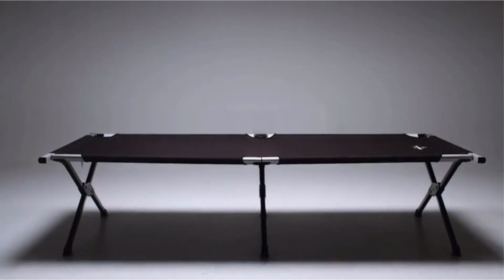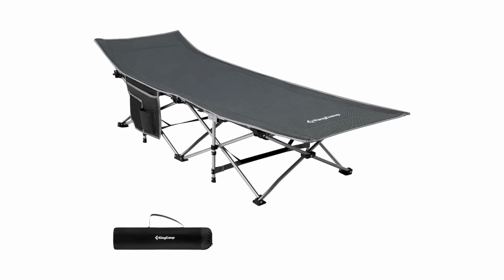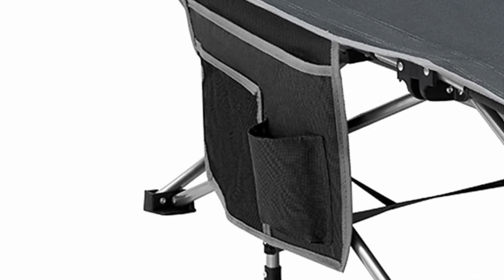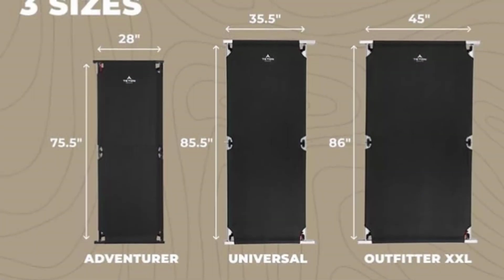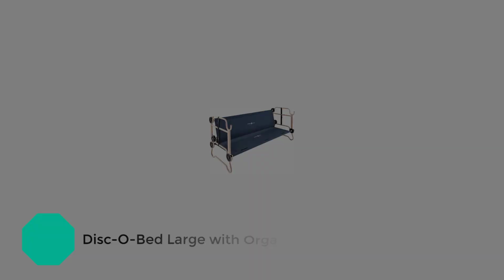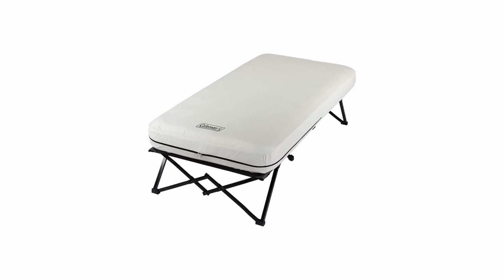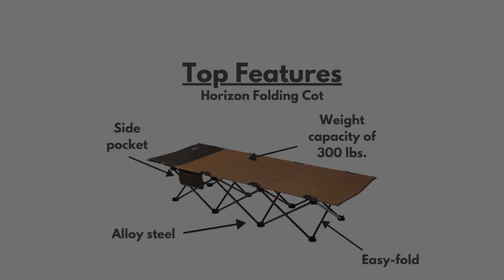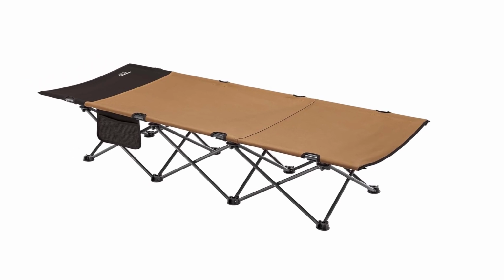The Shocking Truth About Camping Cots That Will Change Your Outdoor Adventures | Best Camping Cots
📌Product Link📌
✅ My Picks ✅1.
✅ Top Picks ✅2.
✅ For Beginners ✅3.
✅ Platinum ✅4.
✅ Best Value ✅5.

"Reviews Unlimited" choose right product for its viewer. Our team conducted thorough research to identify the top options for you. With a vast array of products on the market, each boasting unique features, advantages, and price points, it can be overwhelming to navigate. To empower you with an informed choice, we delved deep into extensive research, meticulously analyzed numerous reviews, and curated a comprehensive video guide. This guide breaks down the essentials, equipping you with the knowledge to confidently select the ideal product tailored to your specific needs.
"All claims, guarantees and product specifications are provided by the manufacturer or vendor. "Reviews Unlimited" cannot be held responsible for these claims, guarantees or specifications"
"Reviews Unlimited"